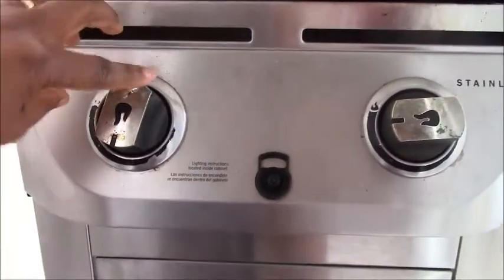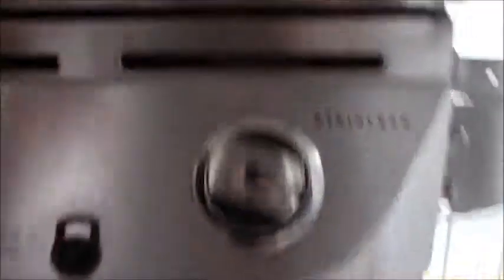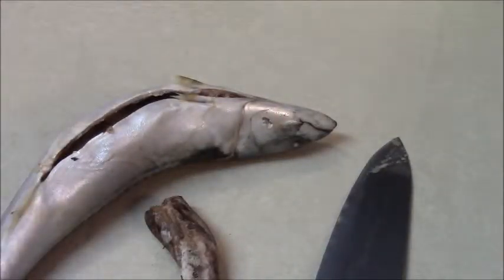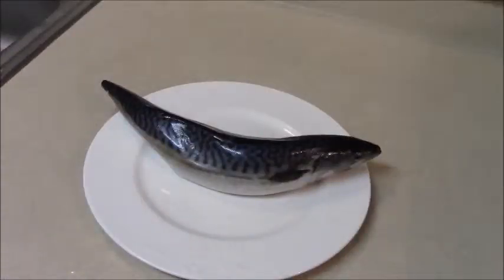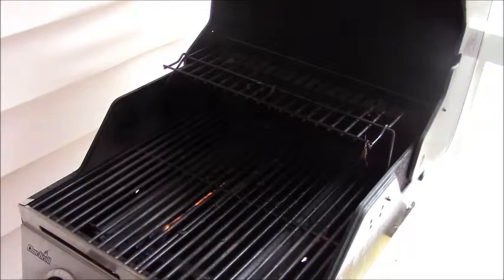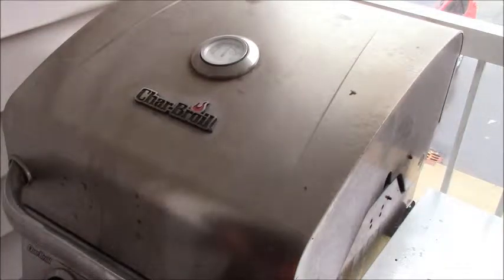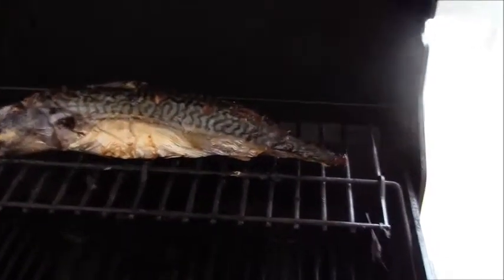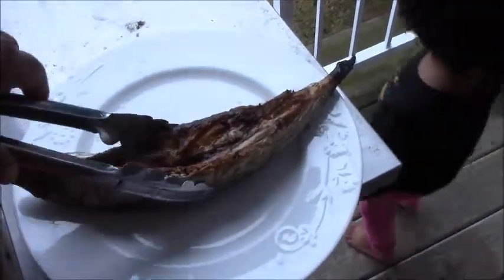Smoke Mackerel ( with Your Grill )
In this video I show how I smoke frozen Mackerel using my grill, It is a lot easier to smoke it on a grill rather than in the oven.

INGREDIENTS:

Frozen Mackerel
Table Salt.

Hi everyone and welcome to Rachael's World. Am just your everyday mom and this is the place i post videos and pictures that I like mostly of my family, my kids tutorials, and food recipes.

FOLLOW ME//

Canon VIXIA HF R800 HD Camcorder

Sony ECM - CS3 Tie-clip Microphone

Tripod phone adaphttp